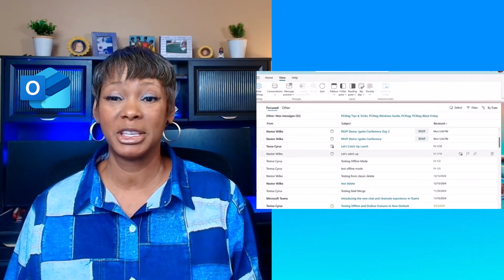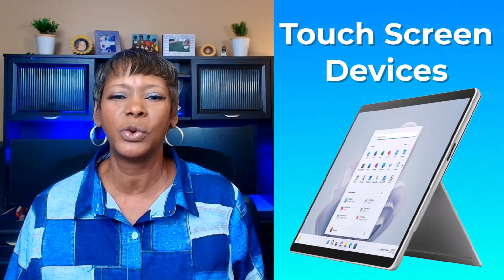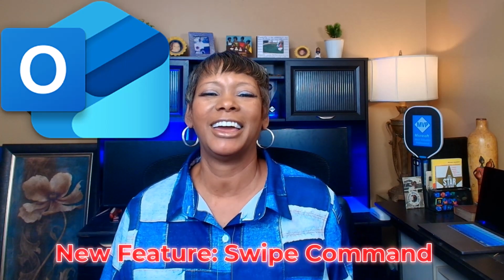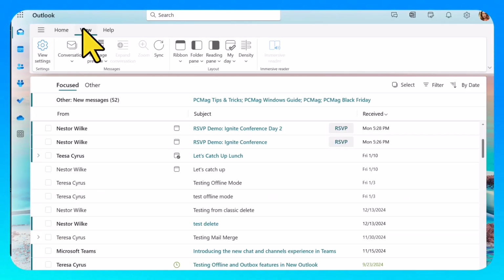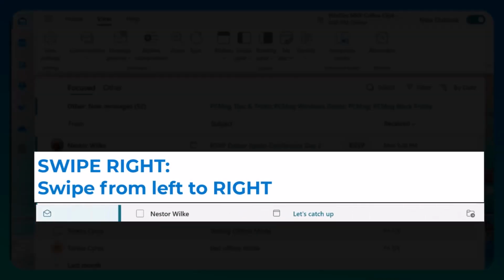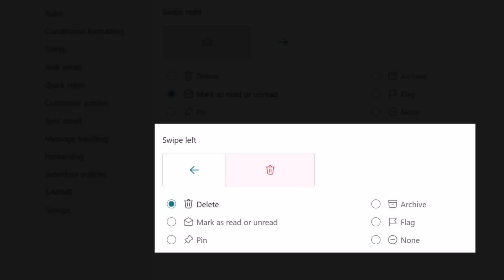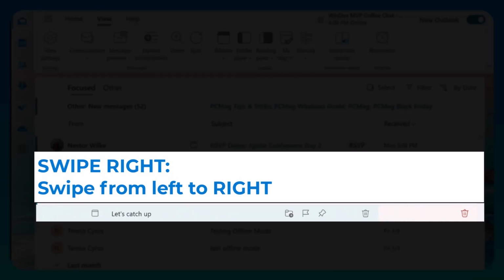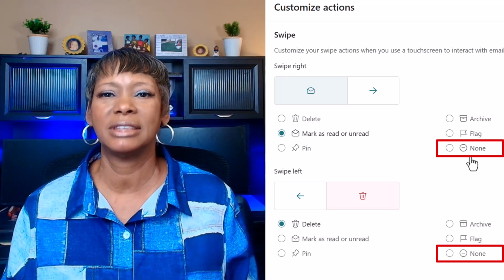Microsoft Outlook Just Made Touch Screens WAY Better!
Learn essential Outlook tips and tricks for managing custom actions in the message pane!  This Outlook tutorial shows you how to maximize efficiency with up to four most-used actions in Microsoft Outlook, perfect for both desktop and touchscreen devices. Master your outlook email workflow with these new features in microsoft 365, designed specifically for Surface and other touch-enabled devices.

0:00 Custom Action Overview
0:34 Outlook Swipe Right Command
1:04 Outlook Swipe Left Command
1:28 How to Disable the Microsoft Outlook Swipe Commands